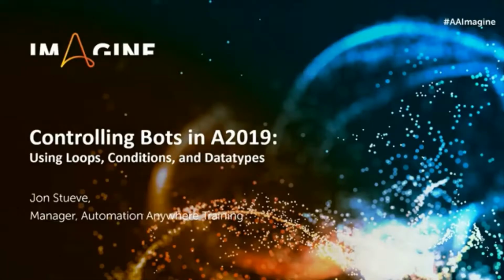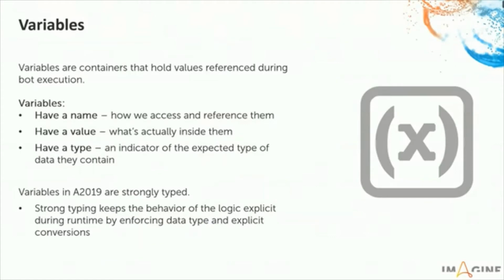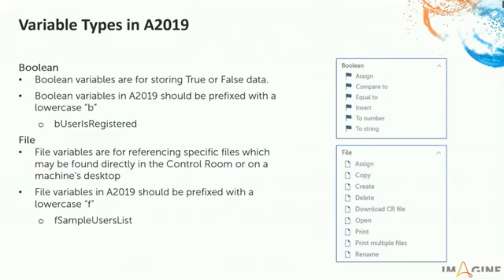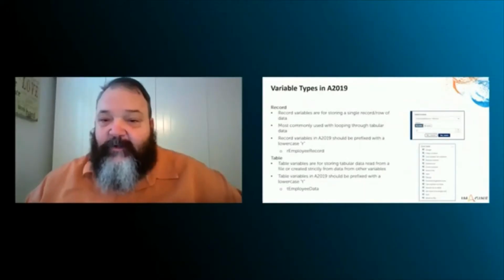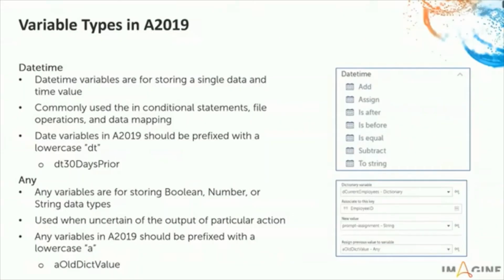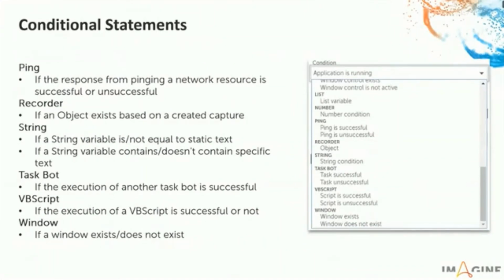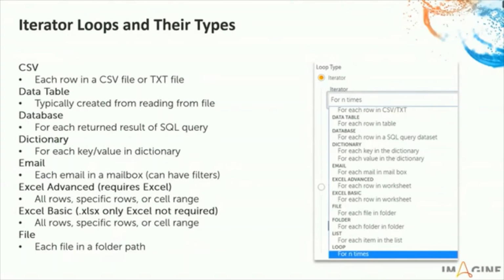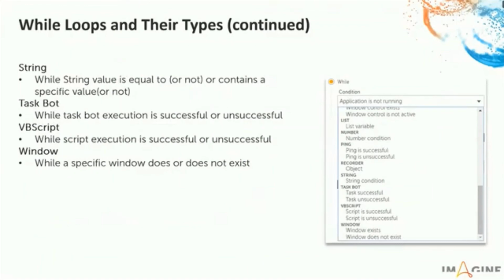How to Use Automation Anywhere A2019 Loops, Conditions and Data Types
In this Automation Anywhere RPA tutorial, Jon Stueve, Manager of Automation Anywhere training, will teach you how to control bots in Enterprise A2019 using loops, conditions, and data types. He'll cover basic bot building blocks - types variables, conditions, and loops - and how to use them.